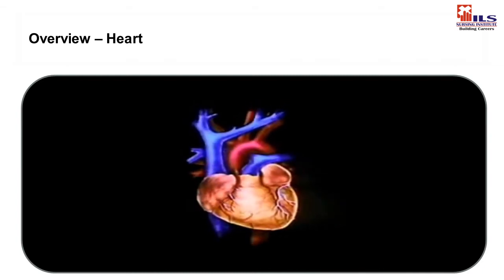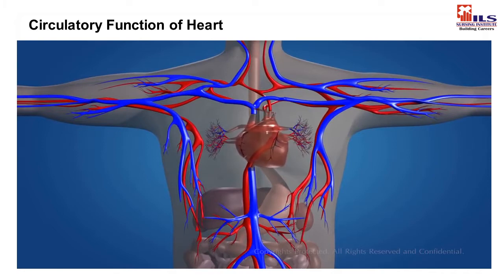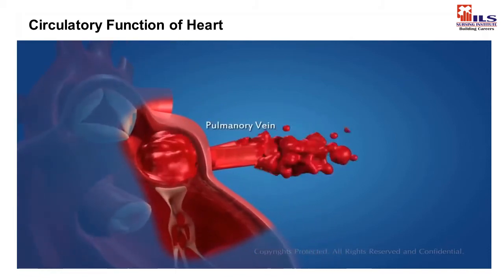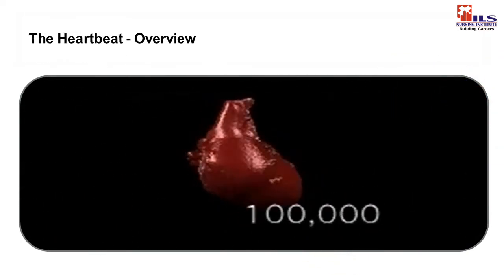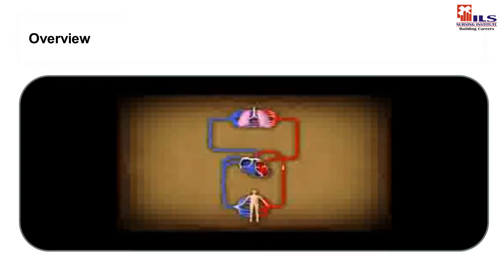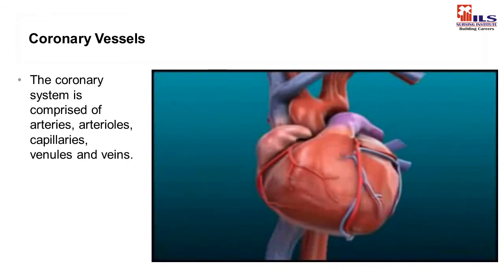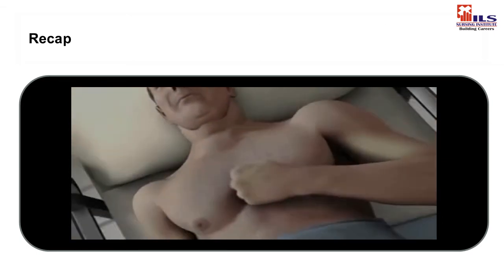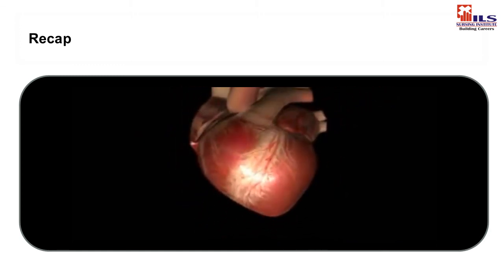Cardiovascular System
Overview of Cardiovascular System for students